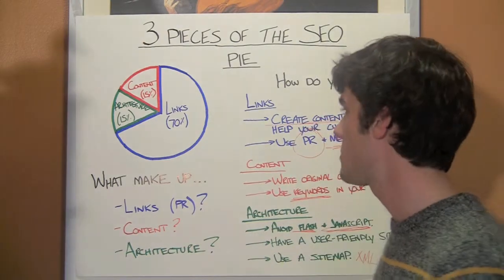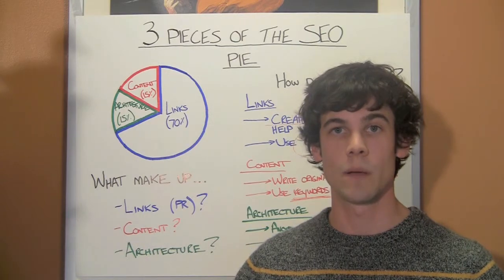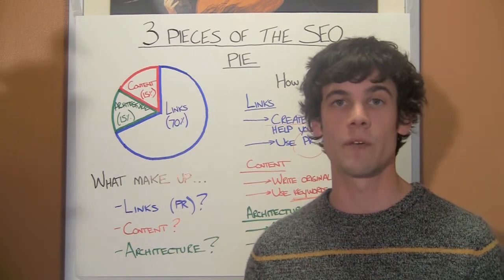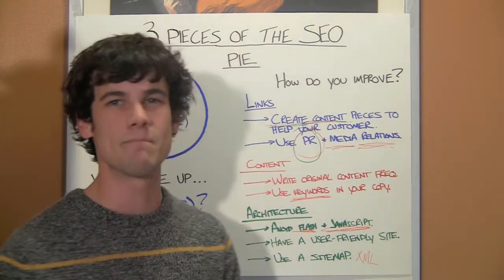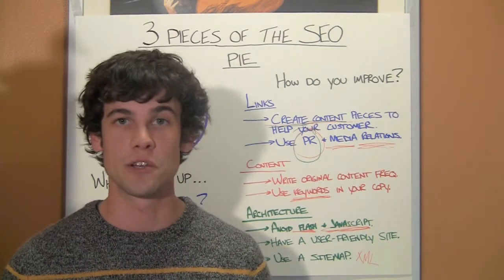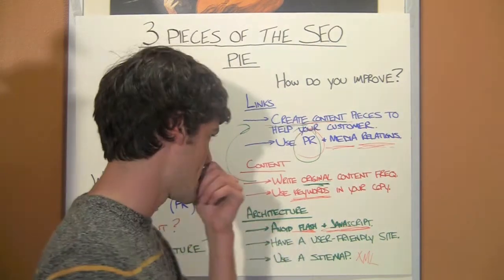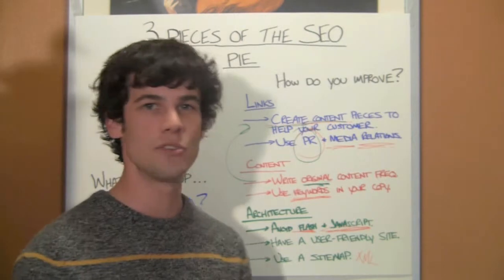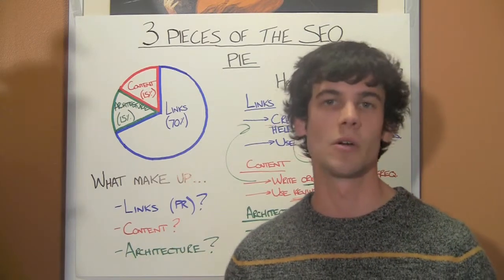3 Pieces of the SEO Pie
Today we talk about the 3 pieces that make up the SEO pie. Please leave any questions you may have in the comments below. Thanks and enjoy!